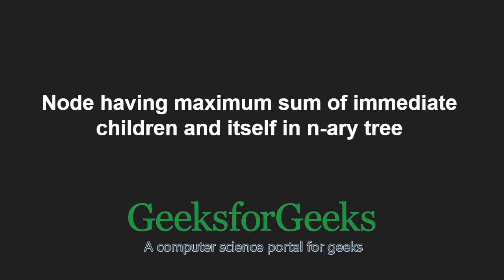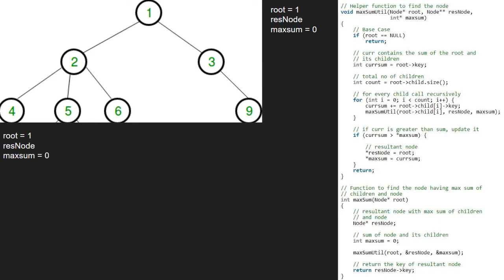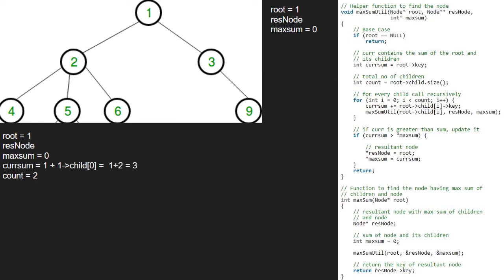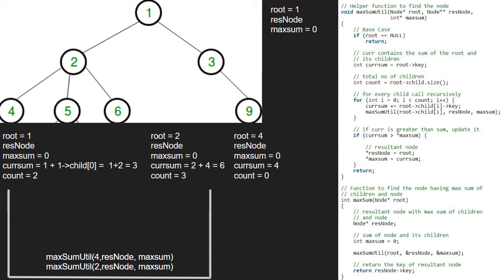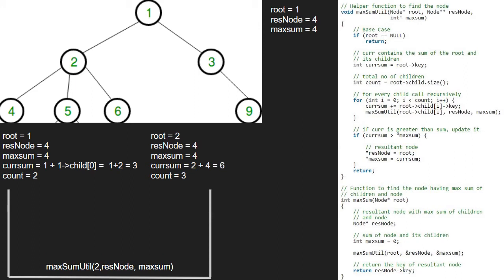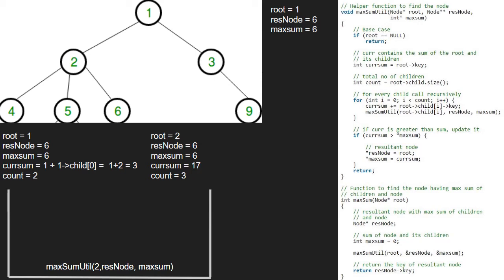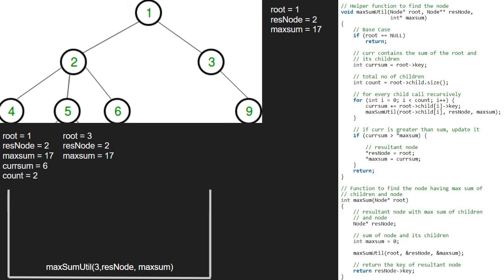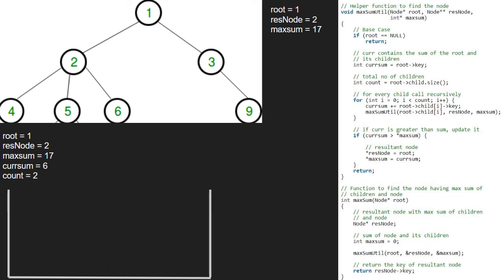Node having maximum sum of immediate children and itself in n-ary tree | GeeksforGeeks